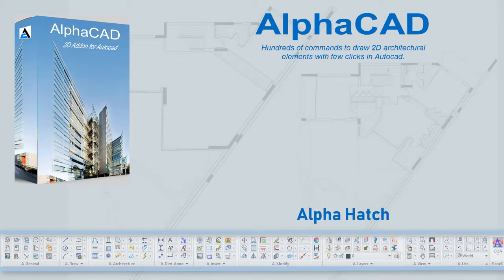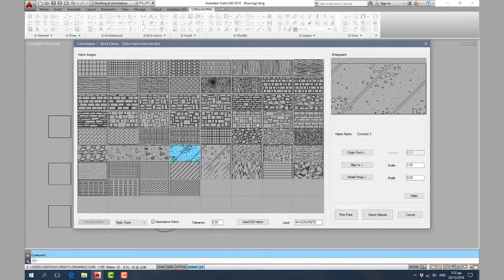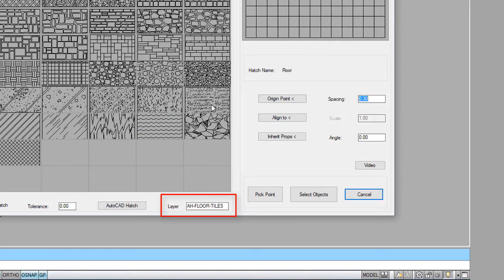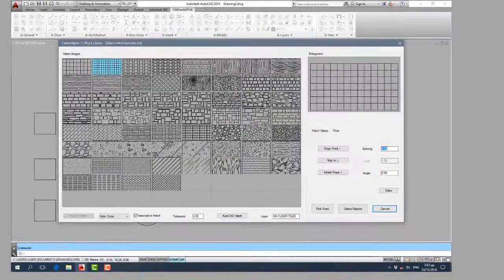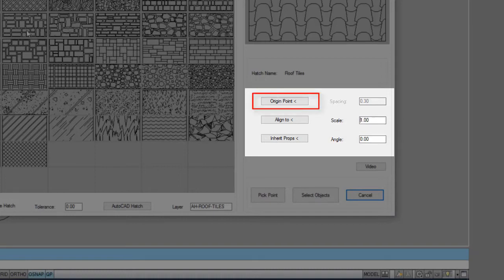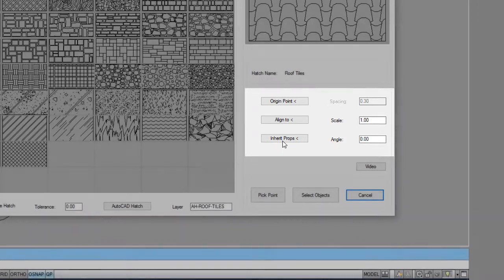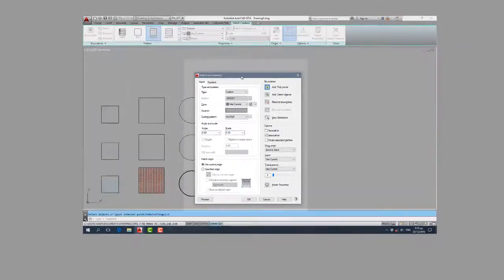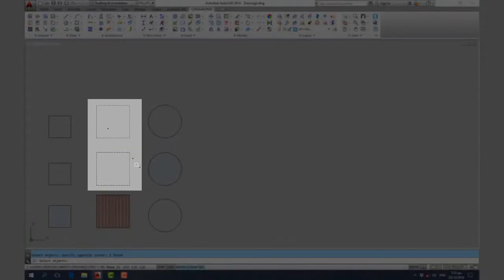AlphaCAD Hatch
AlphaCAD Hatch command opens a dialogue with architectural patterns and options for scale, angle, style and much more to render your drawings. Each pattern creates its layer automaticaly.